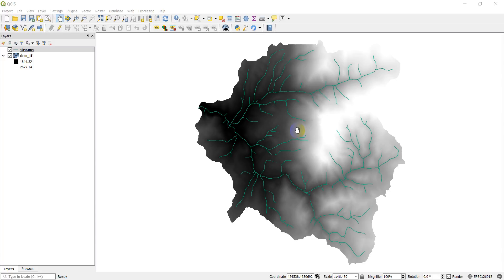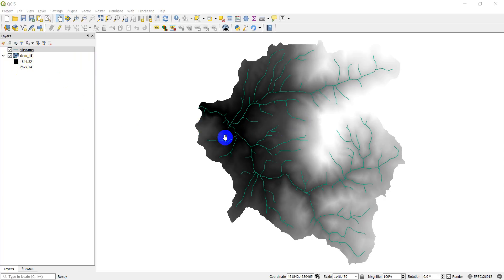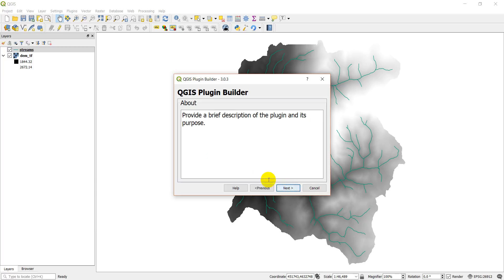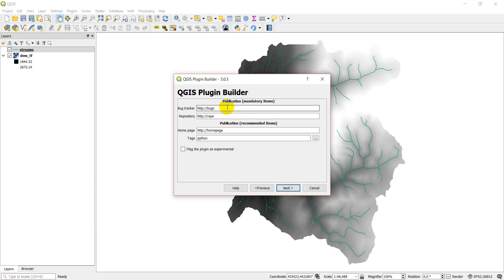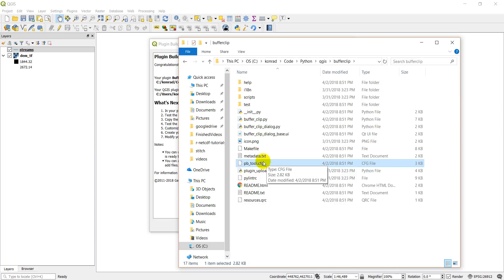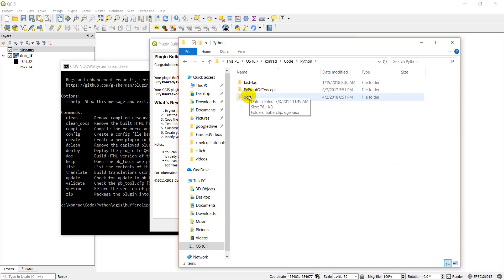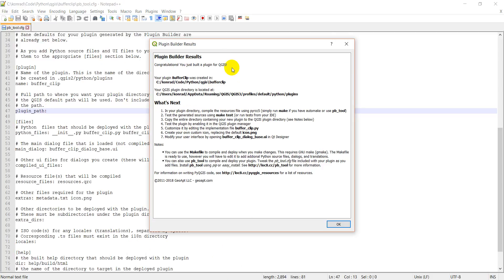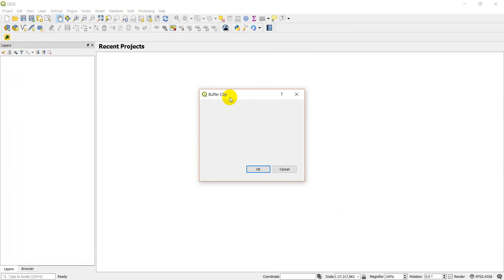Create Plugin Base for QGIS 3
Create a QGIS Python Plugin. Be sure to follow the other videos in this playlist so that you have everything setup properly to perform this step.